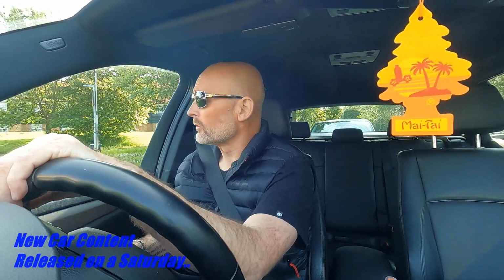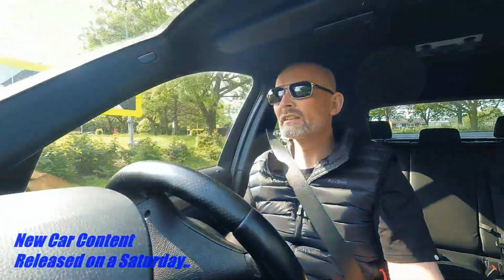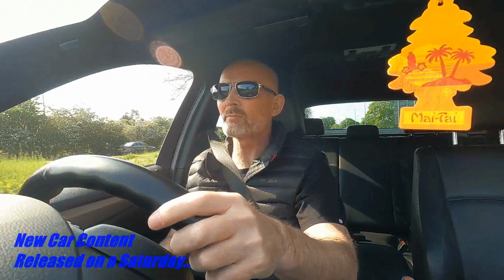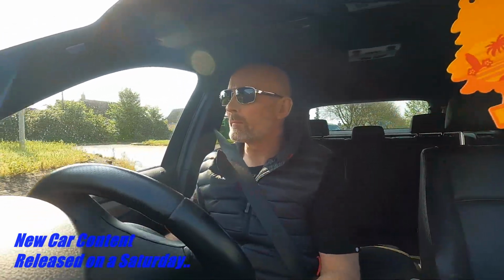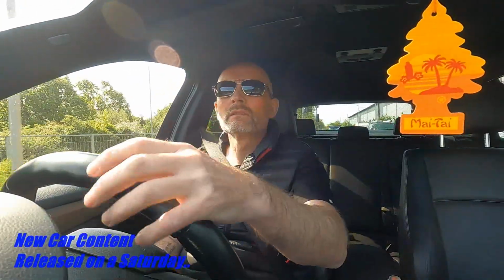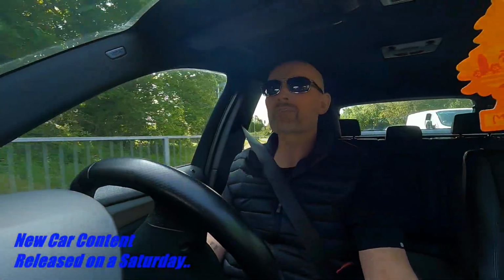BMW X1 X DRIVE FAIL | Coffee Run in the BMW X1 M Sport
The JIM DIESEL Channel is Produced & Directed by Jim Diesel,
JOHNNY AGED 5 PRODUCTIONS & No F%cks Given Entertainment.

JIM DIESEL Music:
All music is from the YouTube creator studio.
Title theme tune:  All Aboard by Silent Partner
Credits theme tune:   Conjuto Grande by Biz Baz Studio

Facebook Page JIM DIESEL

Bike:
1997 Triumph T509 Speed Triple

Helmets
SHARK SPARTON Carbon
Agrius  Rage SV Solid

Gloves
SHIFT Assault
SHIFT Shift
Alpinestars Racefend
BUFFALO  (Discontinued)

Jackets
DUCHINI Textile Jacket
BERIK Racing with BIONIC STRETCH TEX
alpinestars Leather Jacket Don't Know the name sorry
alpinestars STRATOS V2 TECHSHELL / DRYSTAR JACKECT with inner removeable fleece.
Electric Vest (make unknown LoL)

Boots
Frank Thomas Viper short boots

Backpack
TECHNICALS GLENCOE 22

Camera Gear:
GoPro Hero 8/9  Black  A Roll Camera (Helmet Cam)
GoPro Hero Session A Roll Camera (Selfie Cam)
GoPro Hero 8/9 Black+ A&B Roll Camera ( Selfie Cam)
Canon EOS Rebel SL2 DSLR with 18-55mm Lens ( Time Lapse, Selfie, Vlog)
Rode Mic.